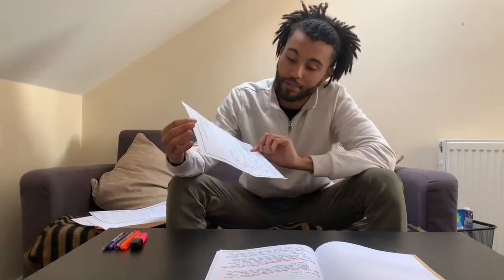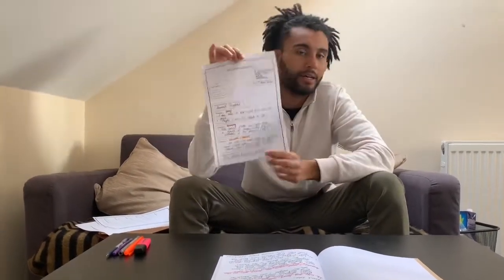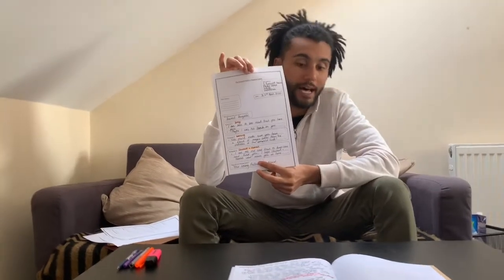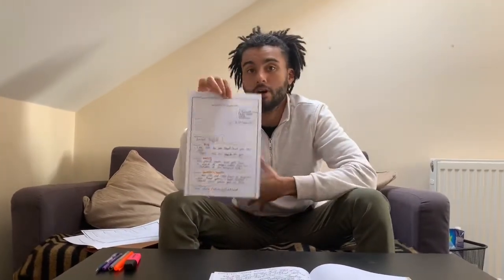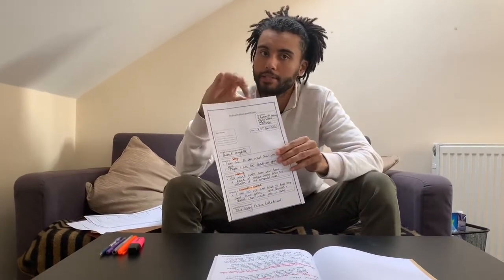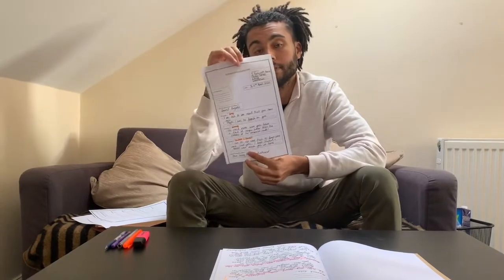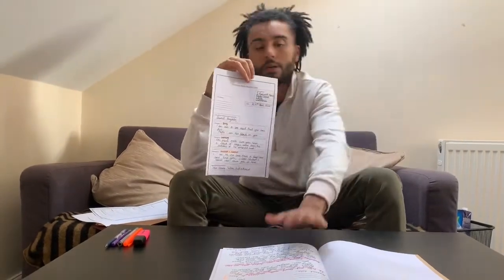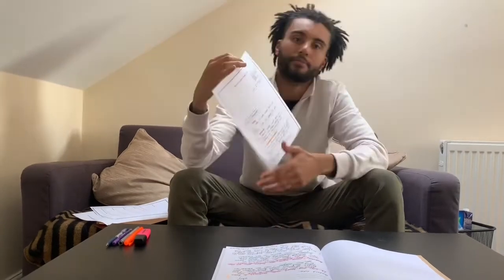Week 2- Literacy Lesson 4 - Write Letter